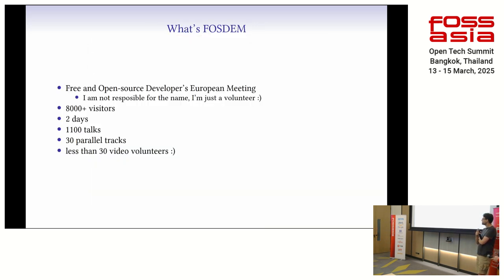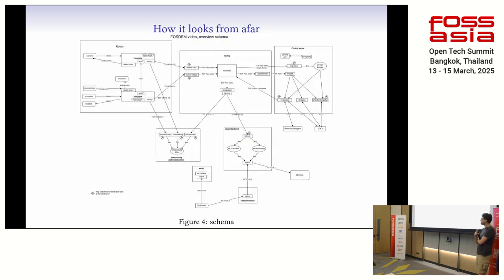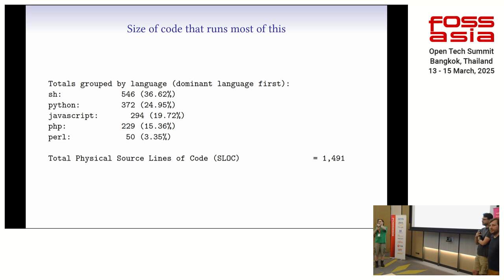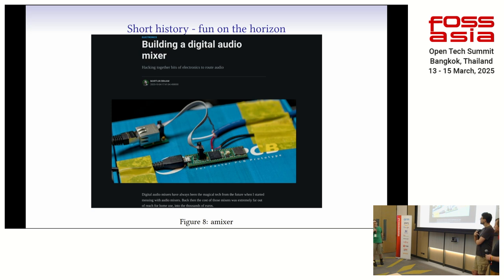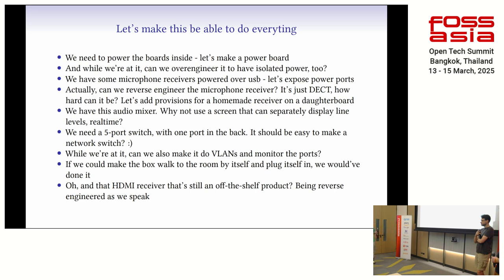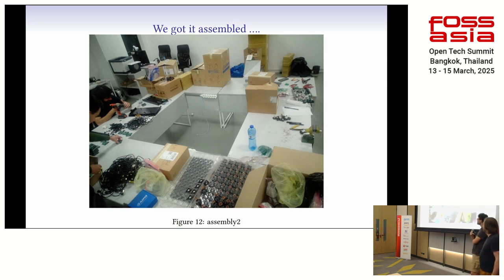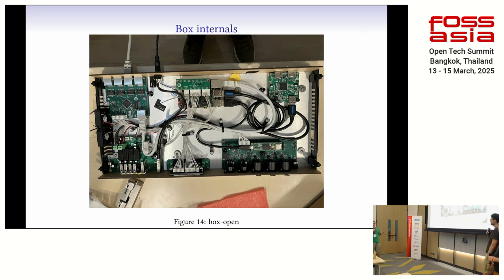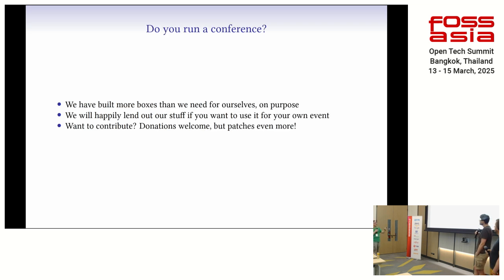FOSDEM Video Box, Vasil Kolev& Gerry Demaret & Mark Van den Borre, FOSSASIA Summit 2025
FOSDEM, one of the world’s largest open source conferences, streams and records hundreds of sessions seamlessly—but what happens behind the scenes? This session explores the FOSDEM Video Box, the open-source setup powering large-scale event streaming. We’ll dive into its architecture, hardware, and software stack, showcasing how it enables reliable broadcasting with minimal resources. Join us to discover challenges, lessons learned, and how you can apply similar open-source solutions to your own events.